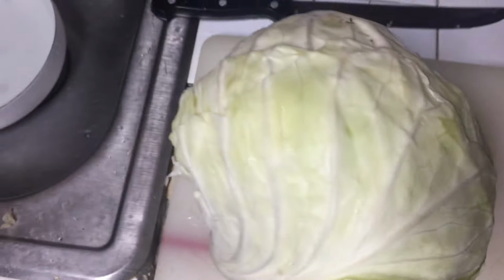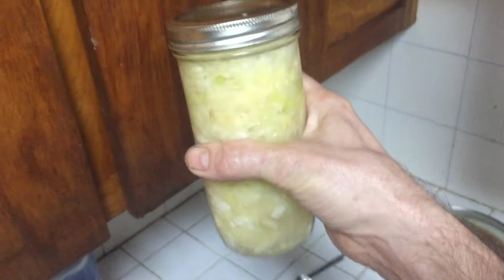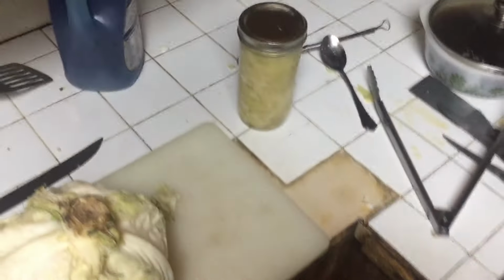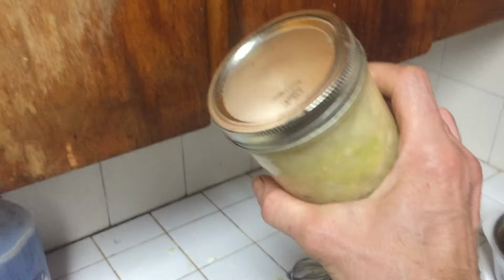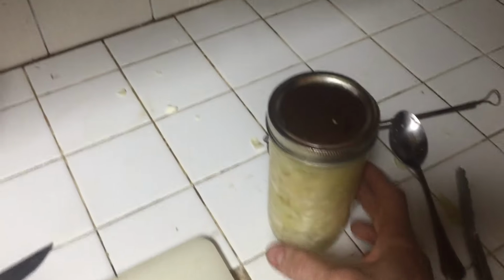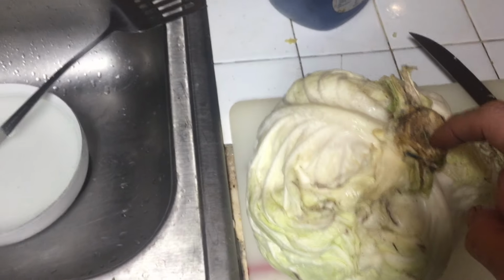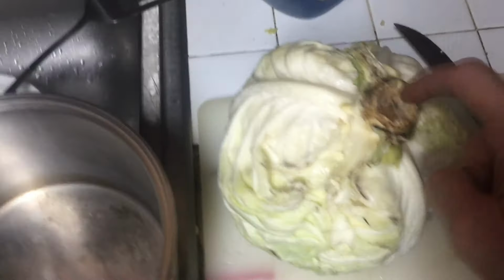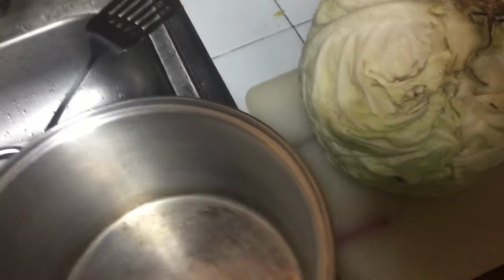Sauerkraut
Friend gave me cabbage from his garden. Can I make it edible?